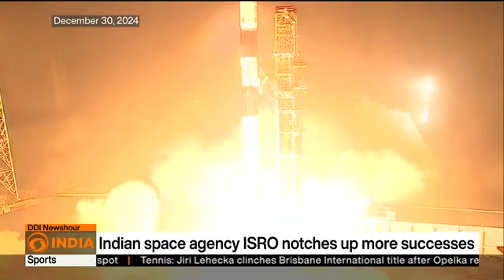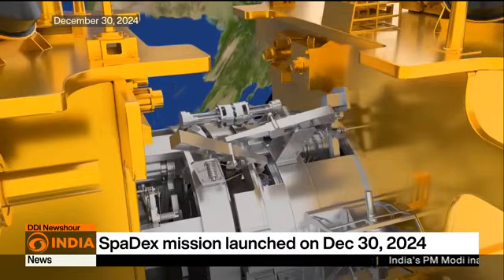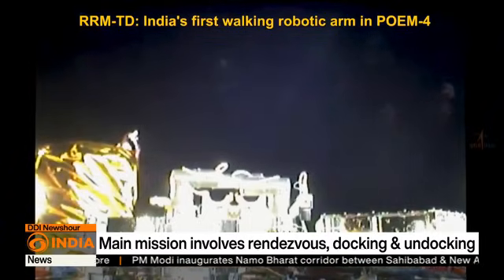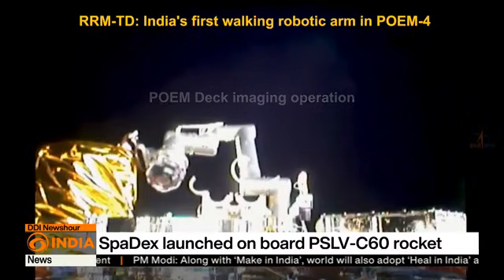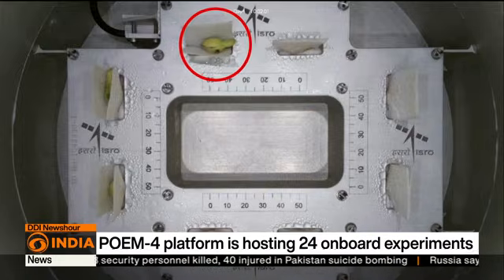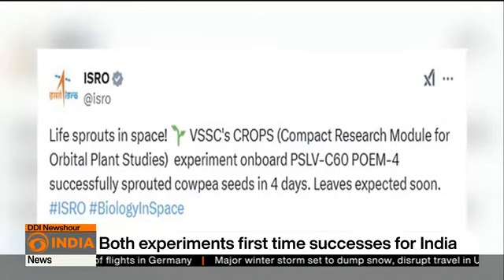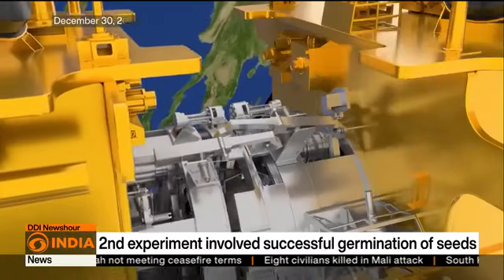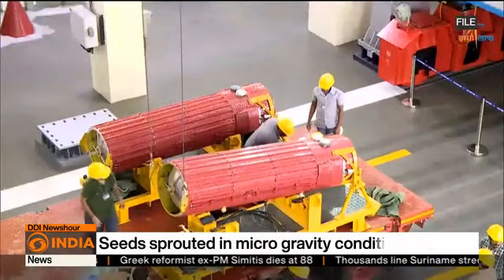India space station